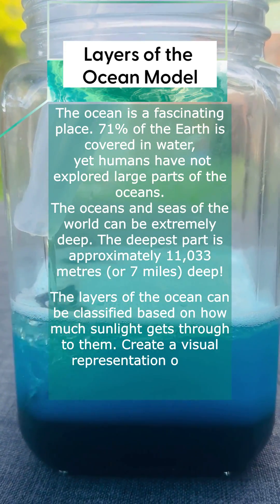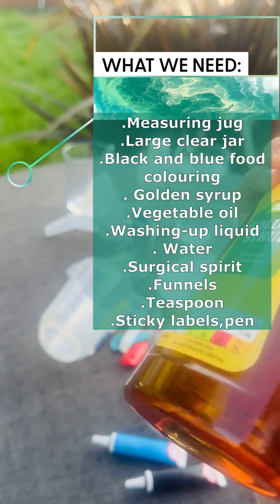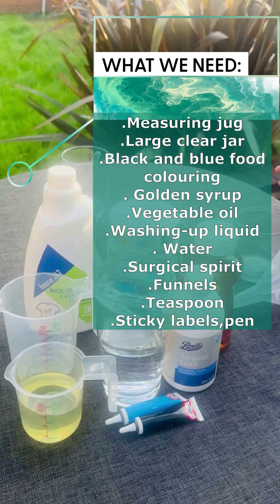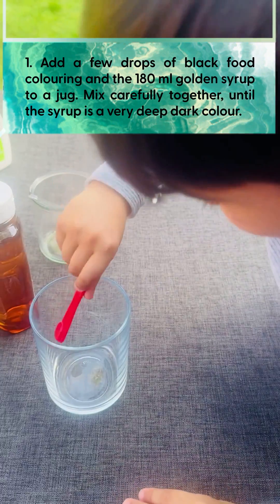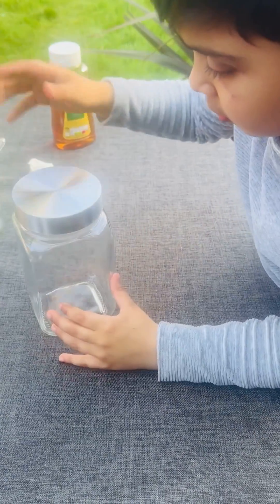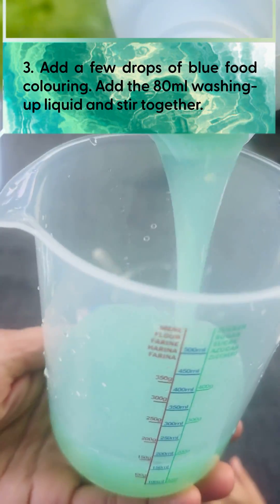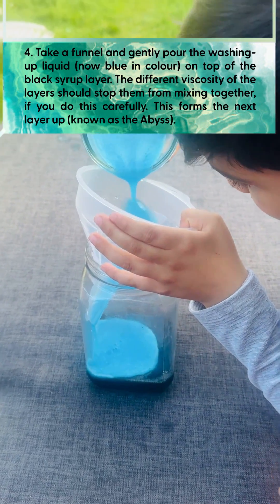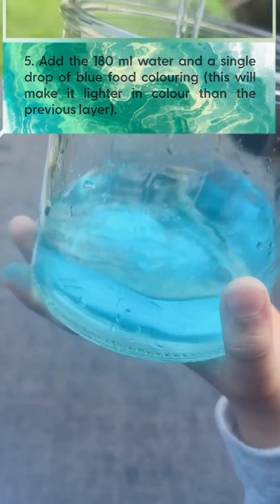How to Make 5 Layers of the Ocean Model Ocean Zones Science activity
Today we are going to make model for layers of the ocean
 for this we need these things

. measuring jug
. large clear jar
. black and blue food colouring
. 180ml corn or glucose syrup
. 180ml vegetable oil
. 80ml washing-up liquid
. 180ml water
. 180ml rubbing alcohol (surgical spirit)
. funnels
. teaspoon
. sticky labels

This video is only meant for learning  purpose.

Video is recorded under parents supervision.